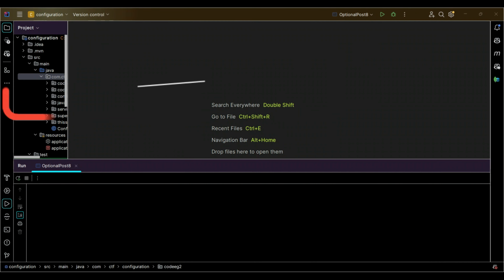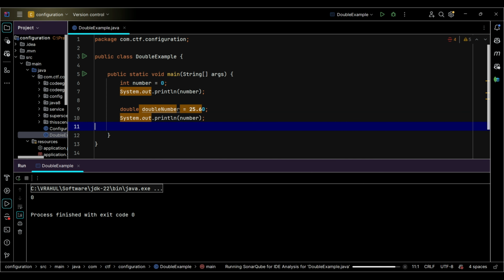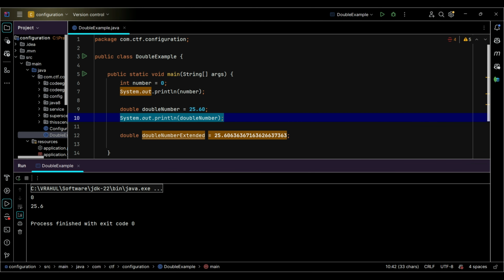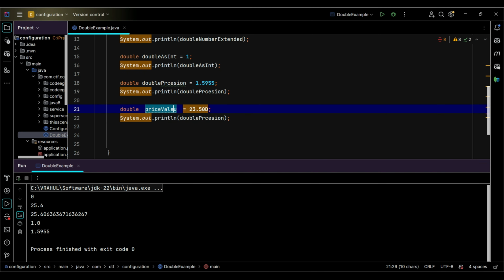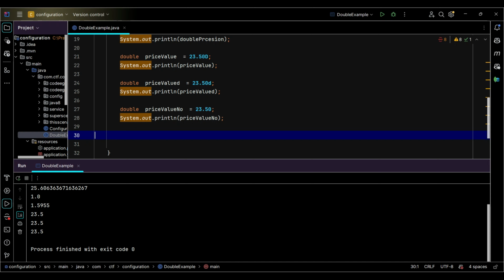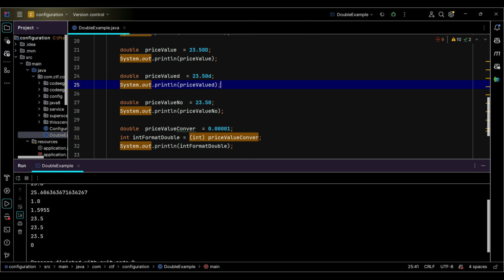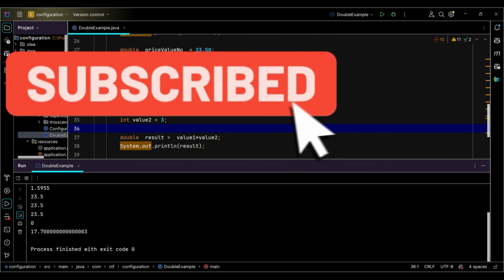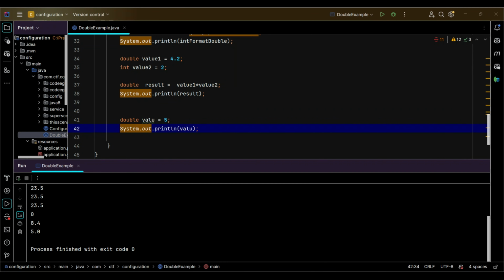Java Double Tutorial: What is a Double in Java? Doubles Explained for Beginners & Experienced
Java Double Tutorial: Master Decimal Numbers
Understanding the Java Double: A Beginner's Guide to Floating-Point Numbers
Java Tutorial: Doubles Explained for Beginners
What is a Double in Java?
Java double Data Type: Precision & Calculations Demystified
Java Programming: Working with double Values
The Java Double Keyword: Usage & Examples
Java Doubles: Your Guide to Decimal Numbers in Java

Welcome to this comprehensive Java tutorial where we dive deep into the `double` data type! If you're a Java beginner looking to understand how to work with decimal numbers, floating-point values, and precise calculations in your programs, this video is for you.

In this Java tutorial, you'll learn everything you need to know about the `double` primitive data type. We'll start with the basics of what `double` is, why it's essential for handling numbers with decimal points (like currency or scientific measurements), and how it differs from `int` (integers).

Will guide you through creating your first `double` variables, demonstrating how to declare and initialize them. We'll explore the precision of the `double` type, capable of storing up to approximately 15 decimal places, making it ideal for highly accurate calculations in Java programming.

You'll also discover how `double` variables can store whole numbers and the `.0` suffix that Java adds to indicate a double. The tutorial covers practical examples, including how to perform arithmetic operations with `double` and `int` values, understanding the priority of `double` in mixed-type calculations.

A crucial part of this tutorial is understanding how to convert (`cast`) `double` values to `int` and the implications of this conversion (like rounding down). We'll also touch upon the optional 'D' or 'd' suffix you might see with `double` literals and what it signifies.

By the end of this Java tutorial, you'll be confident in using `double` for various applications, especially for precise calculations in your Java projects. This video is perfect for anyone learning Java, from absolute beginners to those looking to solidify their understanding of Java data types.

Introduction to the Java Double
Setting up your Java Project
Understanding Integers vs. Doubles
Declaring and Initializing Double Variables
Double Precision: Up to 15 Decimal Points
The Optional 'D' Suffix for Doubles
Casting Double to Int (Important for Rounding)
Performing Math Operations with Doubles
Double vs. Integer Output Behavior

java tutorial, java double, double in java

java double

double in java

java tutorial

learn java

what is double in java

java programming

double data type java

java decimal numbers